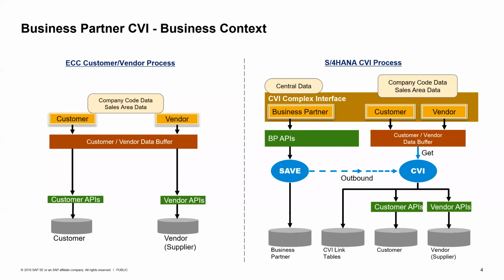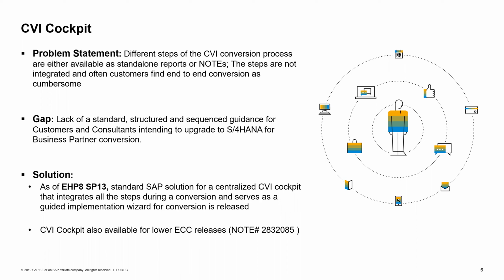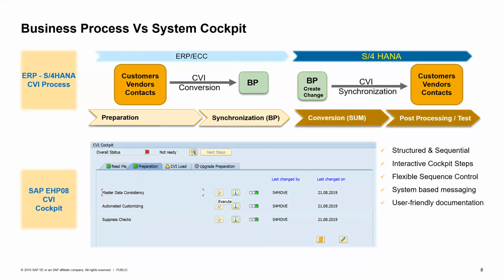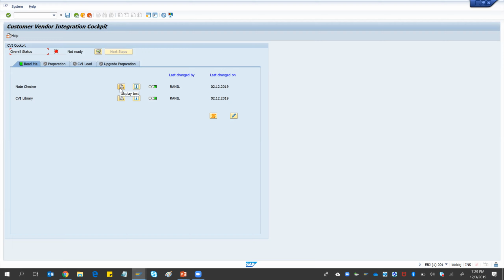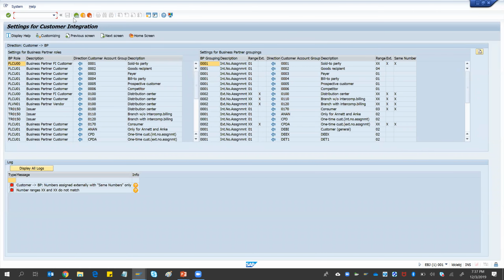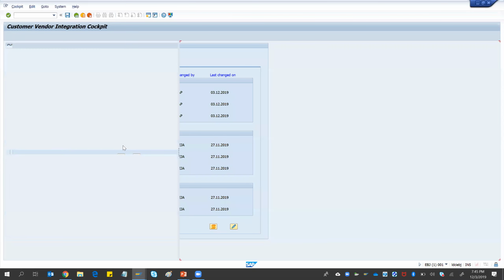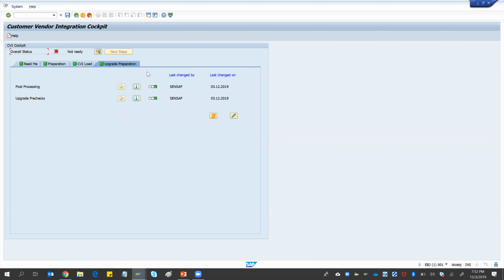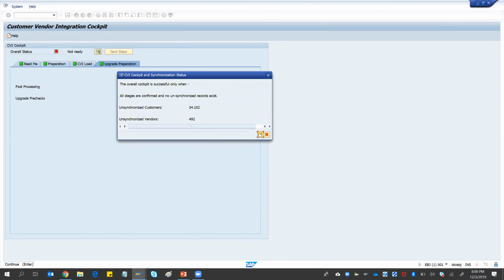SAP Community Call: CVI Cockpit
In this replay of "Customer Vendor Integration (CVI) Cockpit - Enabling movement to SAP S/4HANA through seamless Business Partner synchronization", held on December 3rd, Saptarshi Sen explains that SAP has delivered a standard centralized and guided Cockpit that would have seamless integration to the required process components, in the intended sequence.